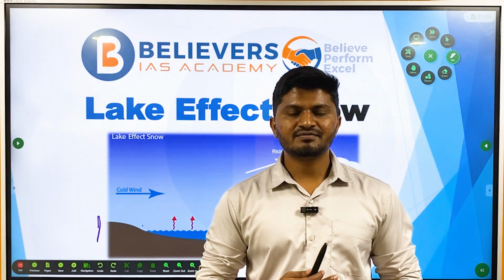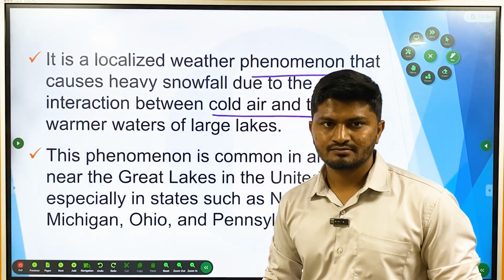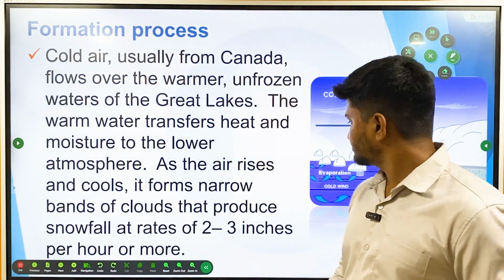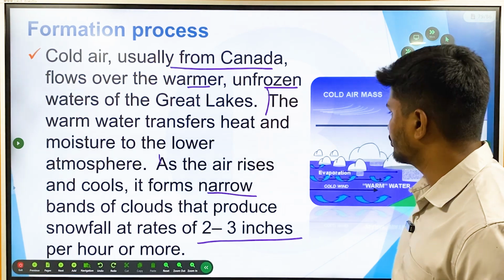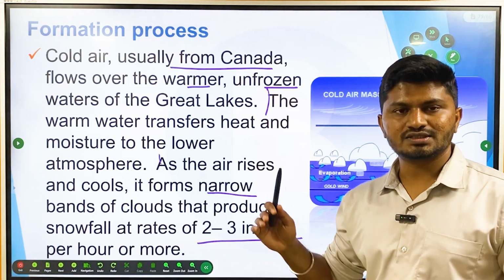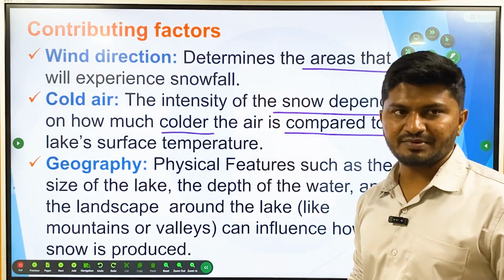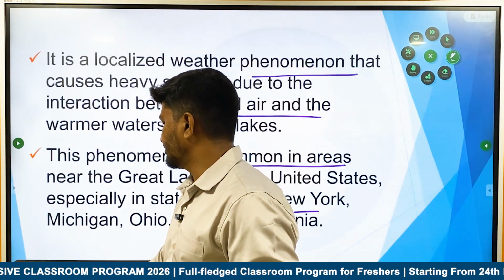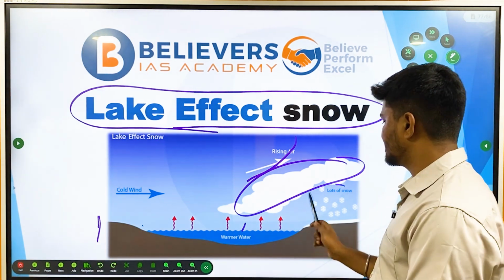Lake Effect Snow | UPSC CSE 2025 | Believers IAS Academy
Lake Effect Snow is a powerful and localized weather phenomenon that brings intense snowfall to regions near large lakes, particularly around the Great Lakes in the United States. States like New York, Michigan, Ohio, and Pennsylvania frequently experience this winter weather event.

Mr, Vinayak Y U sir explains about Lake Effect Snow and How It Forms , Key Factors That Influence Lake Effect Snow, Impacts

Together, let's make this journey a little easier and more successful!

New Batch Starts on : 24th February, 2025